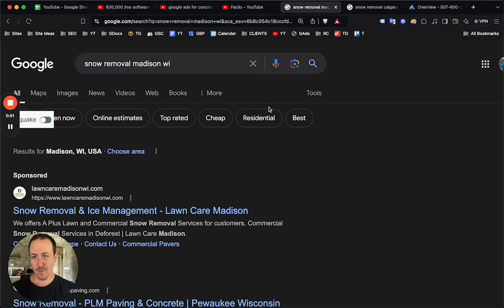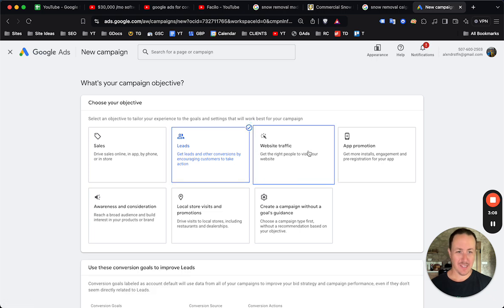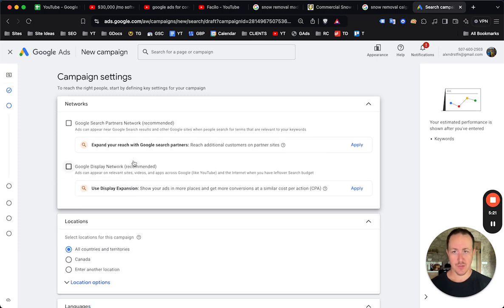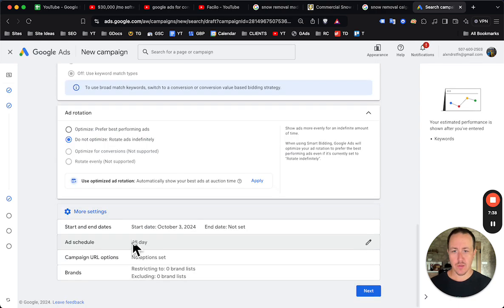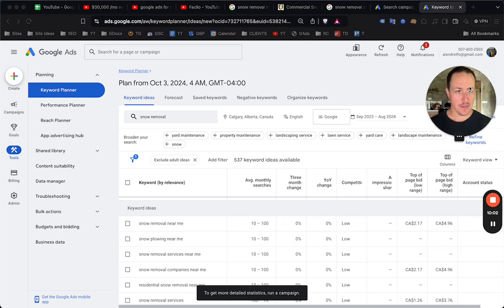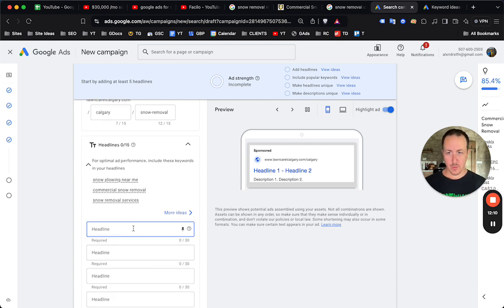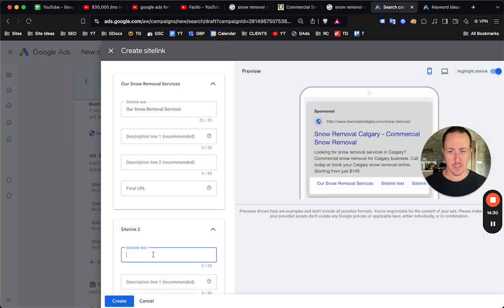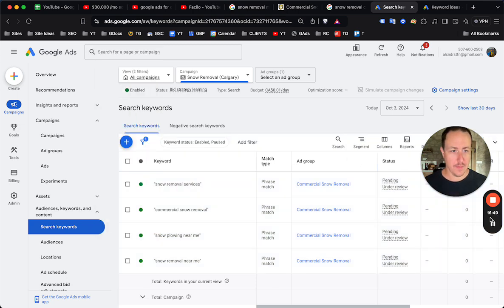Google Ads for Snow Removal (FULL Tutorial)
✅ Want more snow removal calls? Let’s talk

Setting up Google Ads for your snow removal business can be a game-changer in attracting new customers and growing your revenue.

In this video, we'll walk you through the essential steps to create an effective Google Ads campaign tailored specifically for snow removal services, including keyword selection, ad creation, and targeting strategies.

By the end of this tutorial, you'll have the knowledge and tools to launch a successful Google Ads campaign that will help your snow removal business stand out during the winter season.